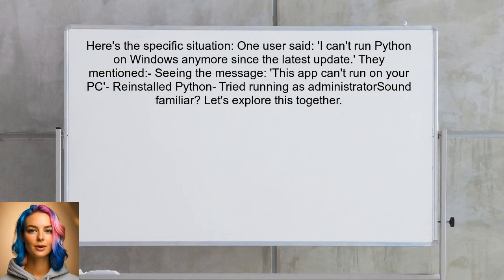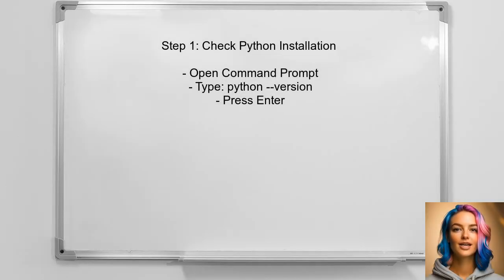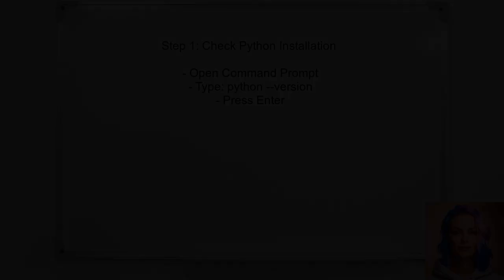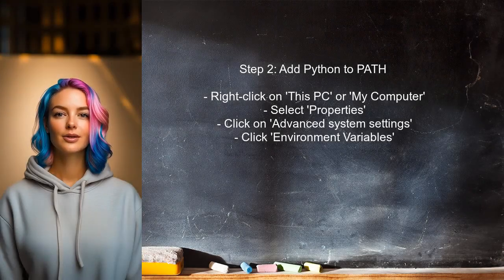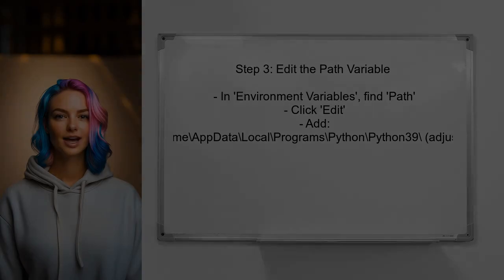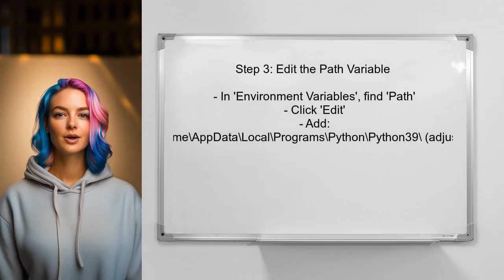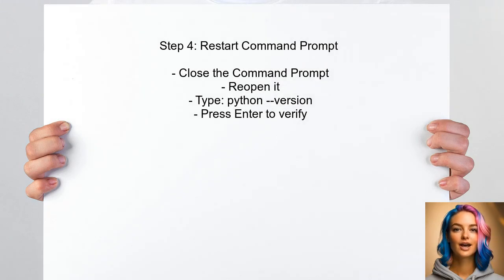Fixing Python Not Running on Windows: Common Issues and Solutions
In this video, we tackle a common frustration for many developers: getting Python to run smoothly on Windows. Whether you're a beginner just starting out or an experienced programmer facing unexpected issues, we'll explore the most frequent problems that can prevent Python from executing properly. Join us as we provide practical solutions and tips to ensure your Python environment is set up for success!

Today's Topic: Fixing Python Not Running on Windows: Common Issues and Solutions

Related to